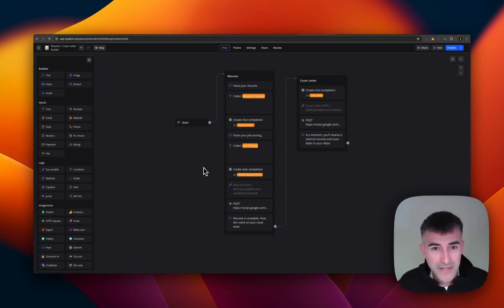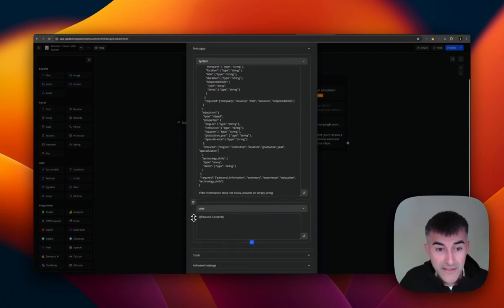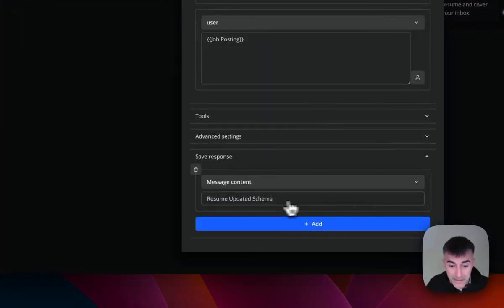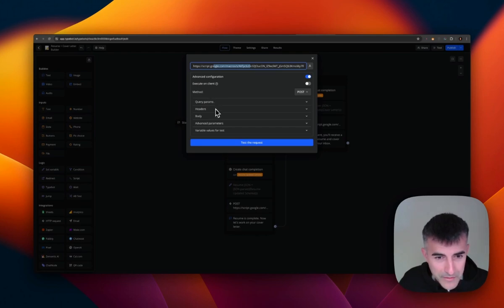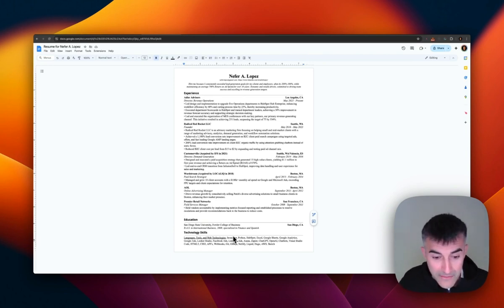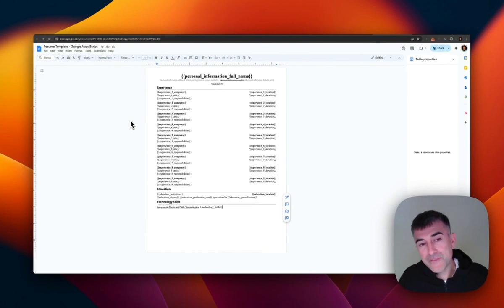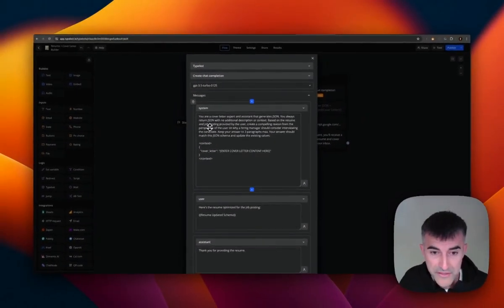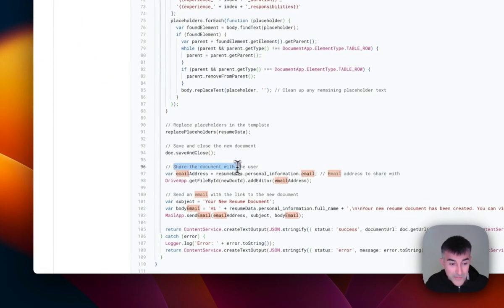Thoughts on Leveraging OpenAI for Custom Resume and Cover Letter Creation with Google Apps Script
👋 Hey there, I created this video for my Typebot Discord fam! Ever wanted a tool that can craft a customized resume and cover letter for your dream job? Well, you're in luck! In this video I take you through my latest project and share thoughts and observations as I build this bot.

🔧 You'll learn about:

- Parsing resume data using JSON schemas

- Tailoring resumes to specific job postings

- Utilizing Google Apps Script for advanced integrations

- Real-world challenges and solutions in AI-driven document creation

Whether you're a budding developer, job seeker, or just curious about the intersection of AI and career-building tools, this video packs a punch with tips, tricks, and techy tidbits. Don’t miss out!

Feel free to drop your questions and thoughts in the comments—I'm ready to exchange ideas and insights!